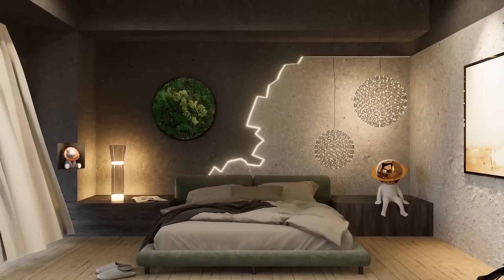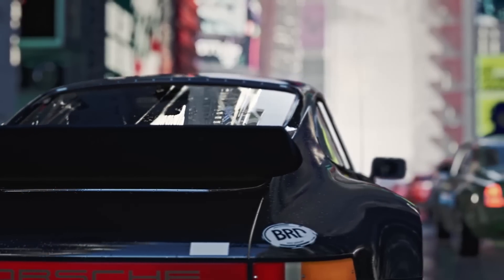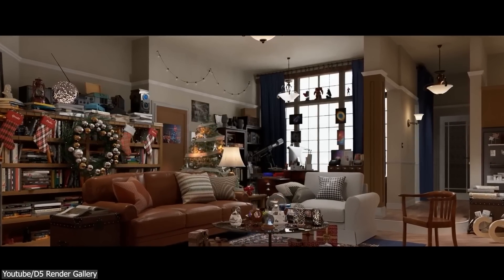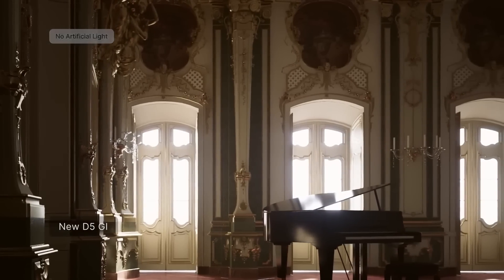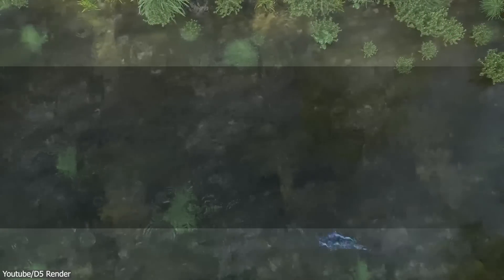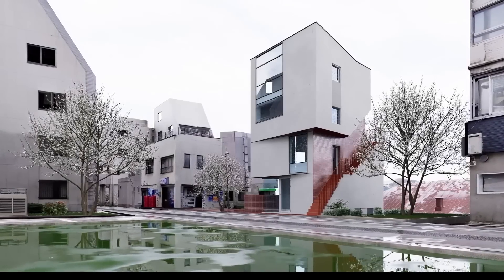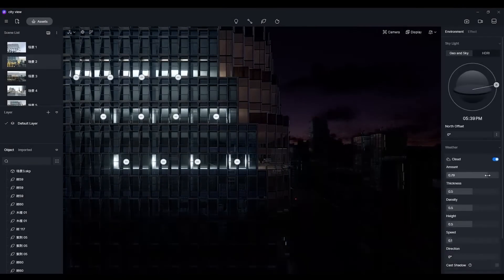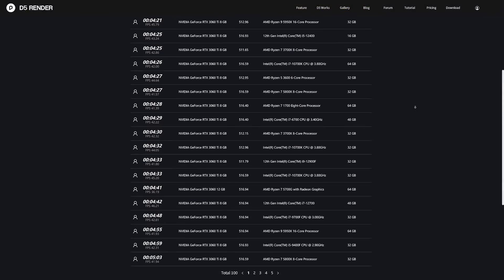Amazing Projects Made With Blender & D5 Render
⍟Modeling:
Kit Ops 2 Pro

⍟Architecture/Rendering
CityBuilder 3D

⍟Vegetation
scatter

⍟Materials/Texturing
Decalmachine

⍟ Cloth Simulation:
Simply Cloth

⍟UV unwrapping
Zen Uv

⍟Rigging&Animation:
Human Generator

⍟Sculpting
Sculpt+Paint Wheel

⍟Retopology
Retopoflow

⍟Ready Vehicles
Car Transportation